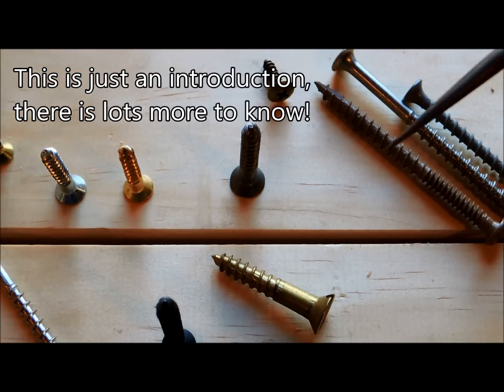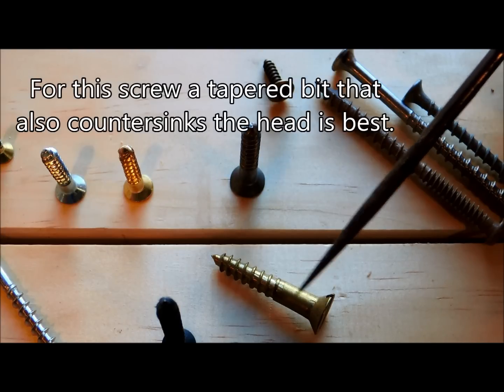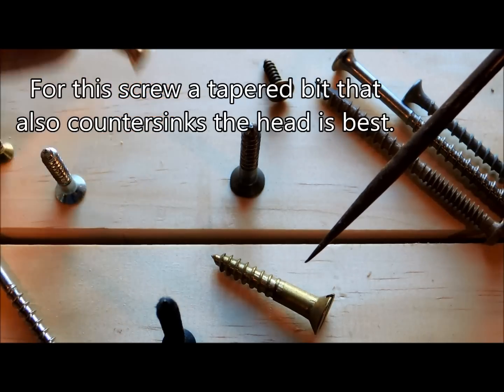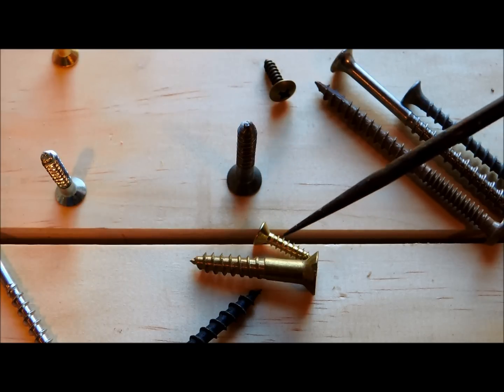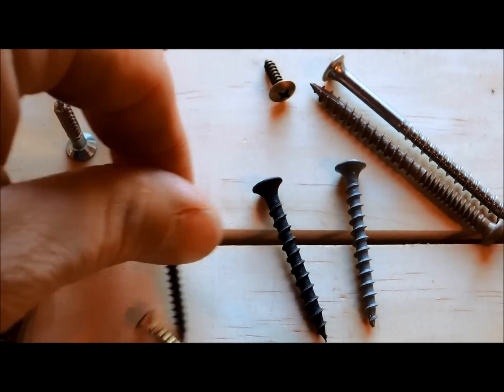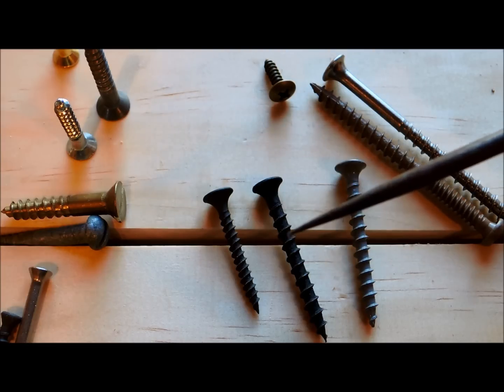An Introduction To Wood Screws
Here's a brief introduction to the many styles of wood screws to help you pay closer attention to choosing the right one for your application.  There are different heads, thread styles, shank styles and types of metal for screws.  Understanding these variables will help you pick the right screw for your application.